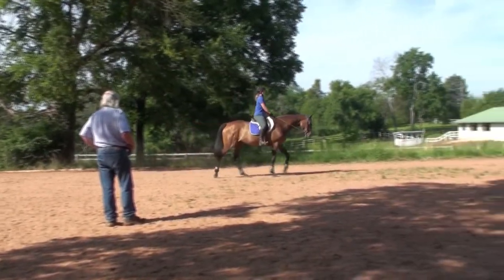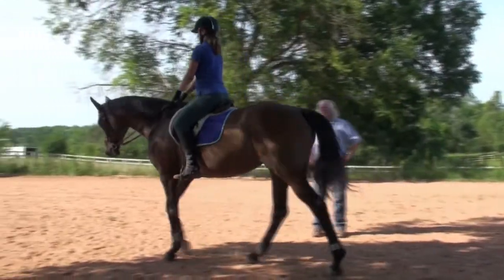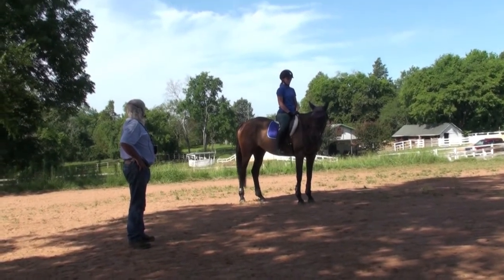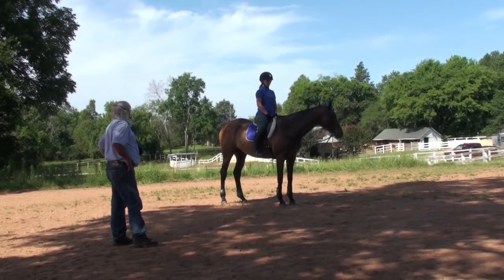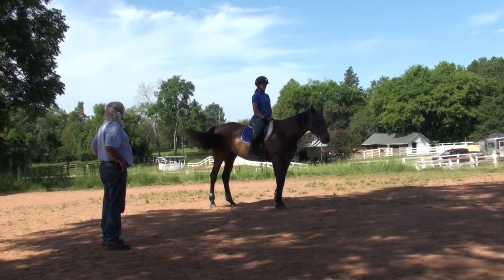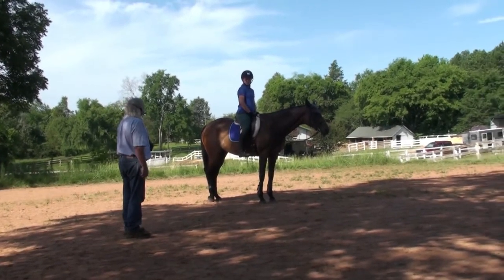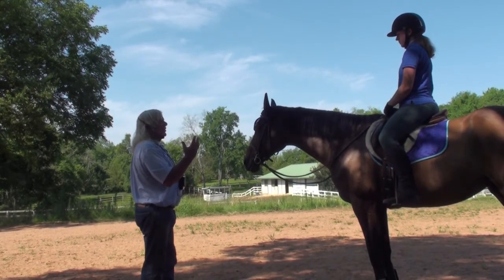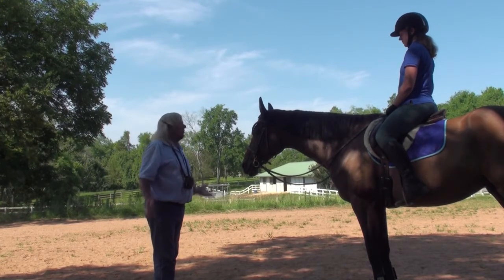17 06 28 JLC WiccaD Basics1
A lesson 5 weeks after Wicca injured herself in the paddock and is still slightly lame – which exposes that Devin has not been going far enough.
Stopping the pulling contest
MORE – Go further!
If she doesn’t respond, raise your voice – speak louder!
It’s not postural, it’s dynamic!
The truth of the invisibility and softness of “aids.”
When you collapse it can by only by 1/4-1/2” and the horse can no longer feel you.
SOM as the “fountain of youth.”